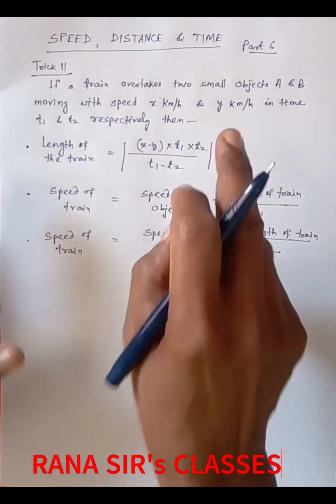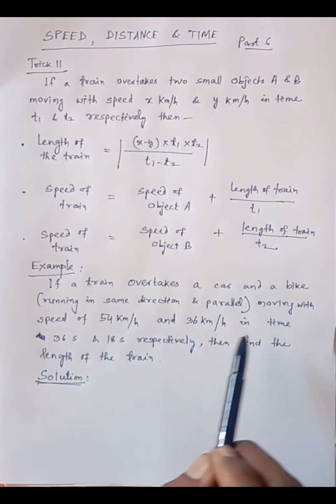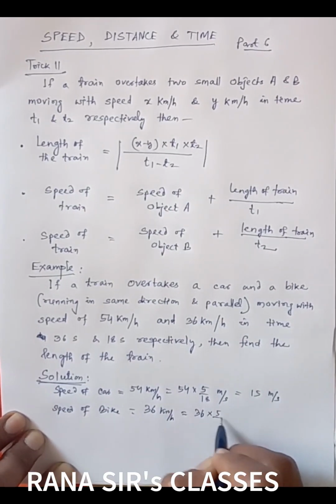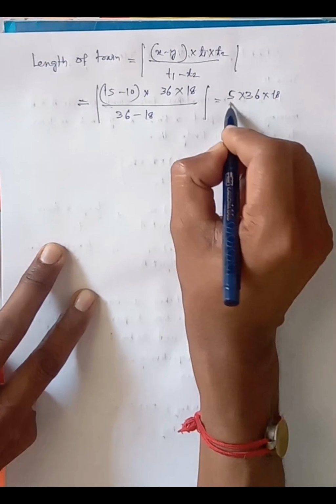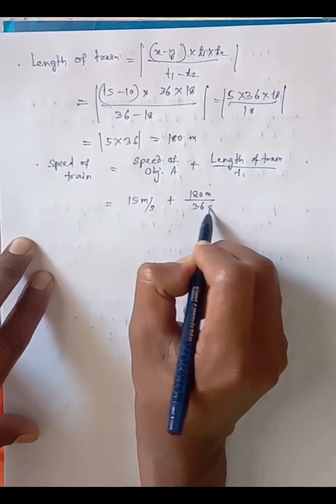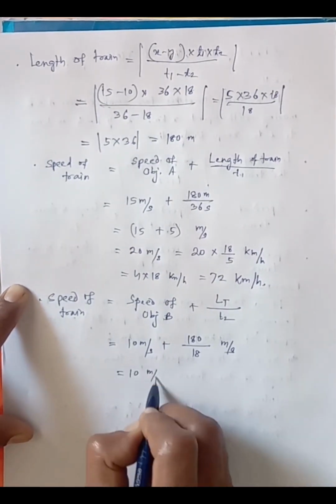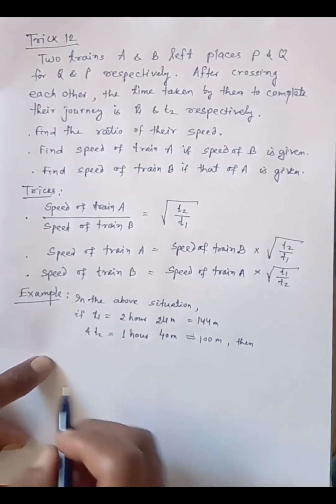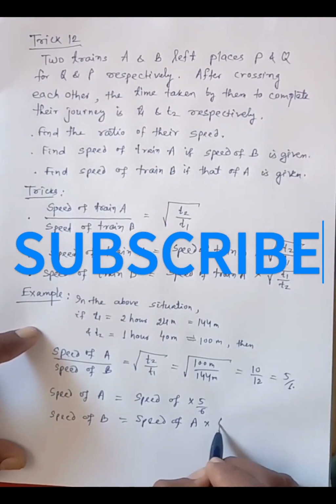SPEED, DISTANCE & TIME| EASY TO SOLVE |UPSC, OPSC & OTHER COMPETITIVE EXAMS |PART6 |BY SUNANDA RANA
how to calculate speed
how to calculate speed distance time
speed distance time formula
physics forces and motion fuseschool
calculate speed
speed
distance
time
speed formula
meters per second
speed units
speed calculations
speed formula example
math
math trick
speed distance and time
velocity